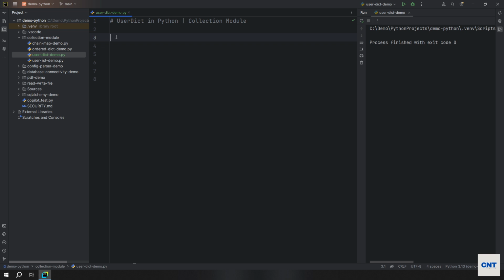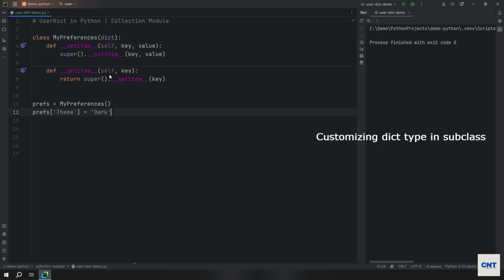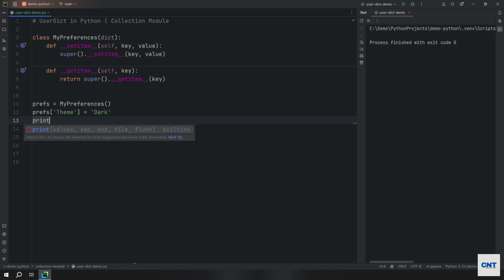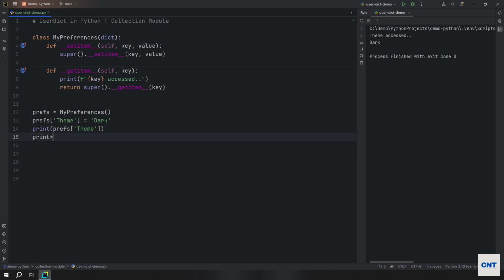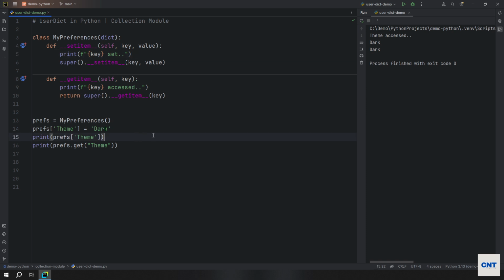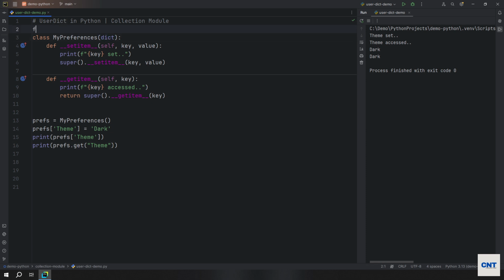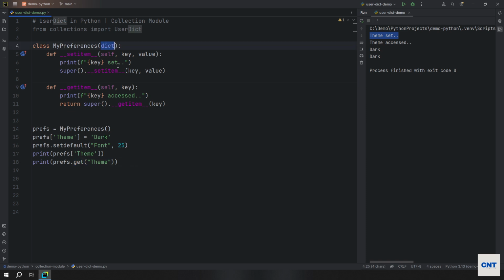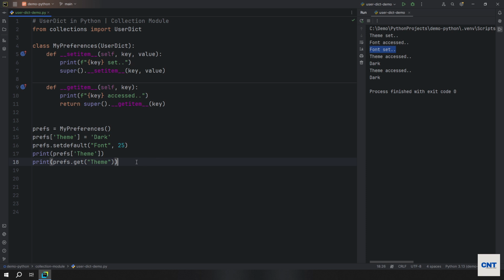User Dictionary in Python | Collection Module | Advanced Python Tutorial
UserDict in Python is a class found within the collections module. It serves as a wrapper around the built-in dictionary type (dict), providing a way to create custom dictionary-like objects with modified or extended functionality.

🔖 Chapters:
00:00 What is UserDict in Python?
00:40 Inherit dict type in subclass
02:57 When to use UserDict from collection module

collection.userlist
what is collection module
advanced python
collection module in python
python collection module
python collection module tutorial
python collections
python collections turorial
python collections and library
UserList in Python: htt
ChainMap in Python: htt
OrderedDict in Python
Counter in Python
DefaultDict in Python
NamedTuple function in python